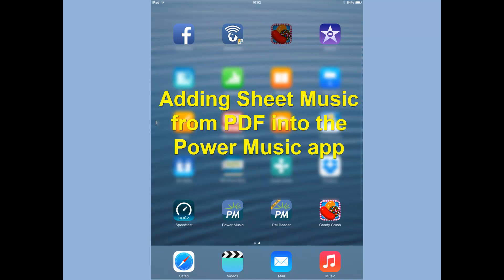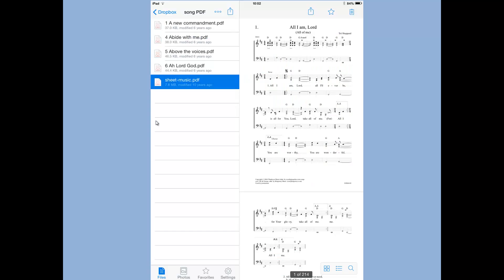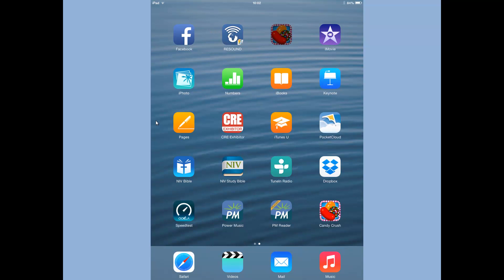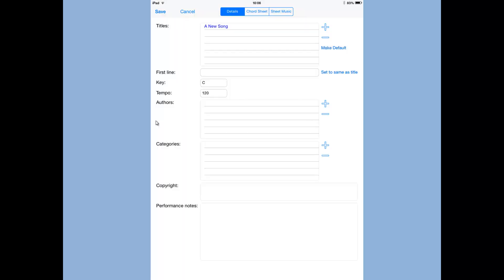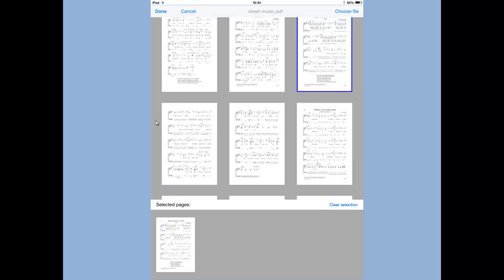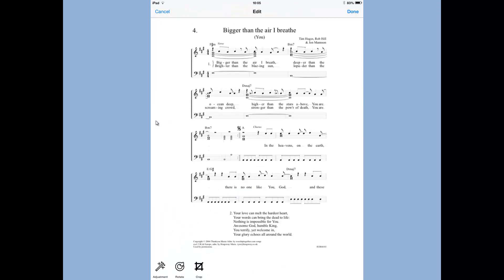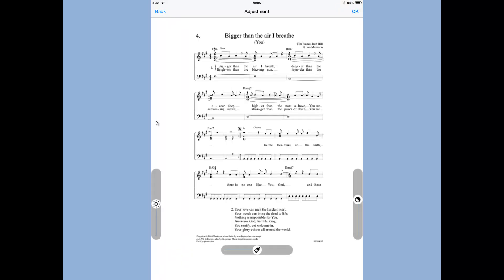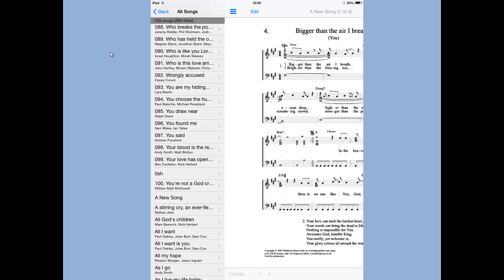Add Sheet Music from PDF into Power Music iPad app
How to put music into your iPad. A video showing how to use Dropbox to add PDF files of sheet music into the Power Music app.